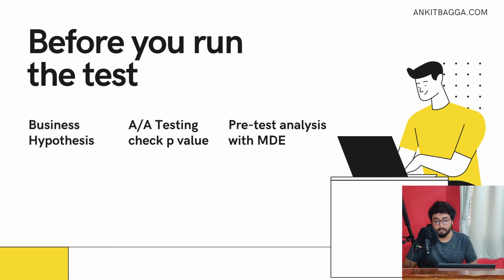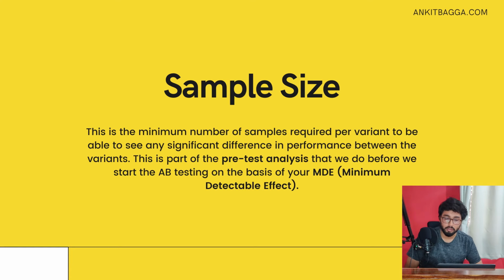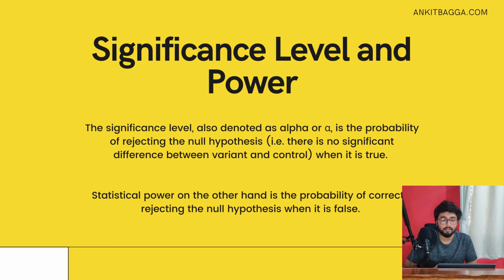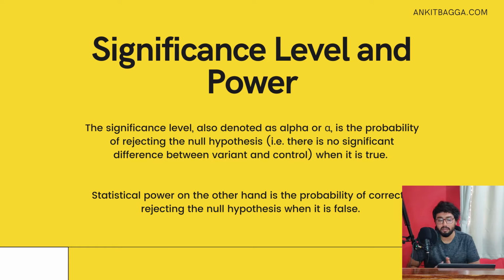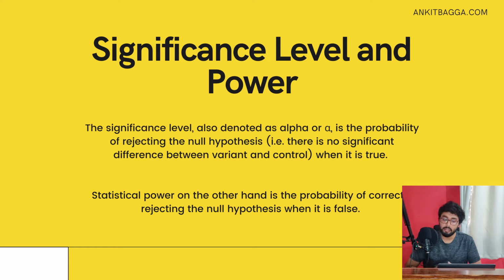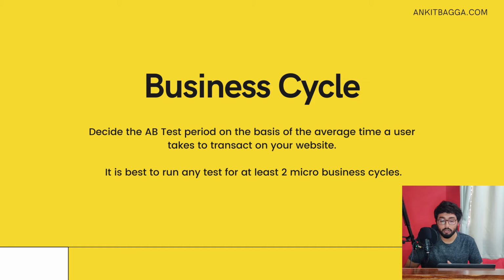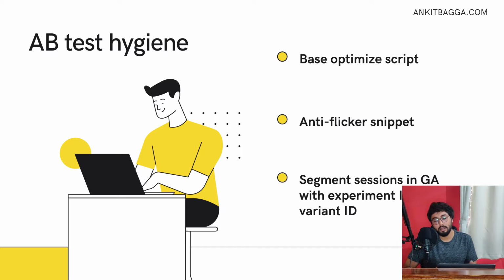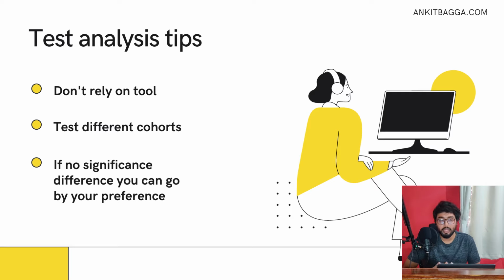How to do AB Testing, the fool-proof way!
Over 90% of AB tests that are done in companies are done with the right intention but the wrong method.

The basis of any AB test is a hypothesis that we test against. A hypothesis in simple terms is an assumption that we challenge with data coming out of the test.

There are 3 reasons why you might be implementing erroneous AB testing;
1. Sample Size
2. Significance level and Statistical Power
3. Business cycles

There are a lot of calculators which might help you determine the ideal sample size per variant and help plan the number of days the AB test will run, depending on your website traffic and the Minimum Detectable Effect you want for the test.

The significance level, also denoted as alpha or α, is the probability of rejecting the null hypothesis when it is true.

Statistical power on the other hand is the probability of correctly rejecting the null hypothesis when it is false. When we set it at 80% we are accepting a 20% chance that the test might miss out on a winner and say it is not a winner.

Before you run the test
→ Set up a business hypothesis
→ Do an A/A Test
→ do the pre-test analysis to find the AB test duration

Test Analysis Tips:
→ Don’t rely on tools too much
→ Test different cohorts
→ If no significant difference between A and B you can choose either

Here is the timeline for the video
0:00 Introduction
0:10 What is AB testing
0:37 Before you run the test
3:08 Common pitfalls in AB testing
3:41 Type 1 and Type 2 error
4:28 Significance Level and Statistical Power
7:04 Business cycle for AB test duration
8:16 AB test hygiene
9:36 Test analysis tips

To learn more about growth marketing, you can visit my